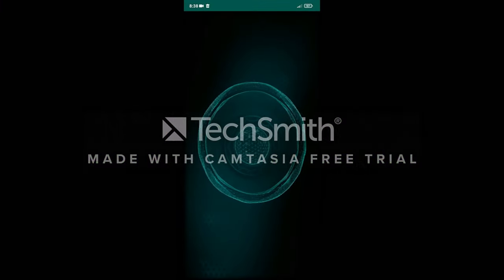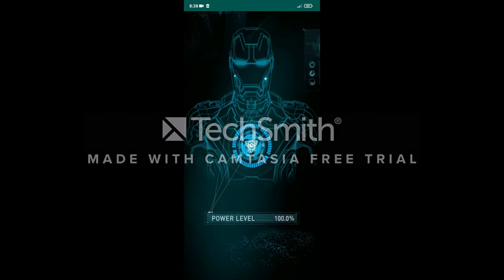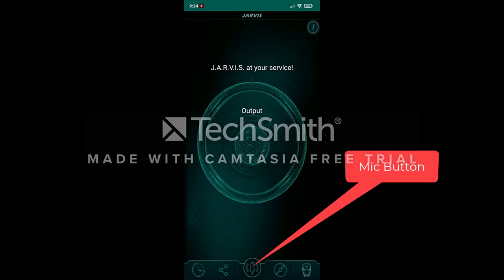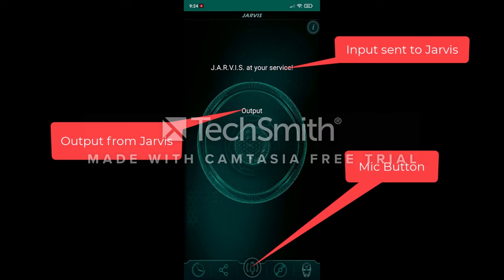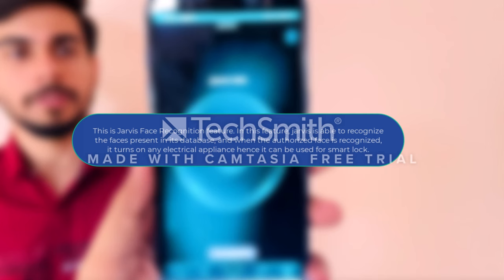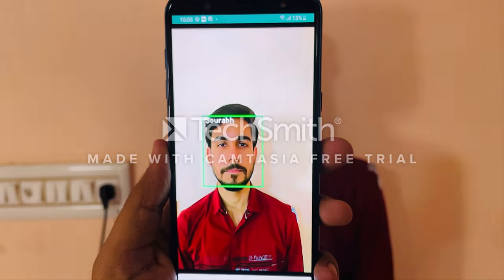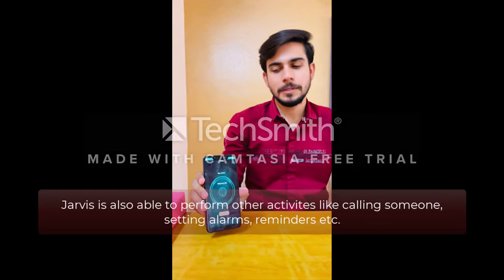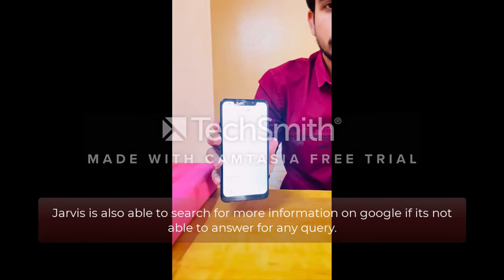EE07: "J.A.R.V.I.S - An Artificial Intelligence based Virtual | Project | EE | JIET Jodhpur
Assistant connected with the Internet of Things."
JIET Jodhpur Electrical Engineering Final Year Project on "J.A.R.V.I.S - An Artificial Intelligence based Virtual Assistant connected with the Internet of Things." by Sourabh Mathur, Suhani Sancheti